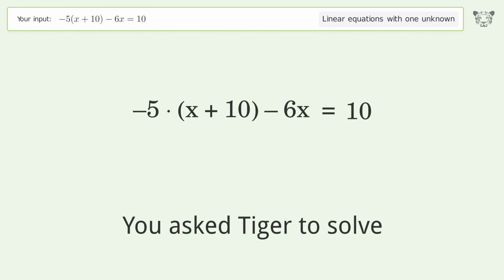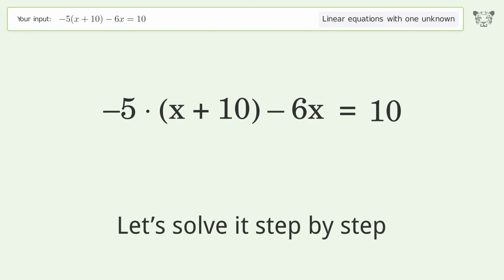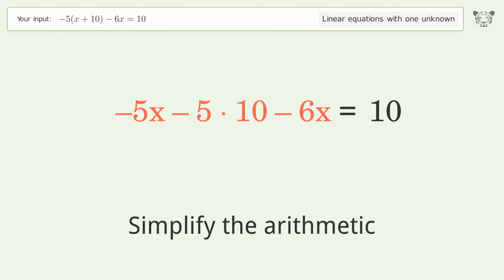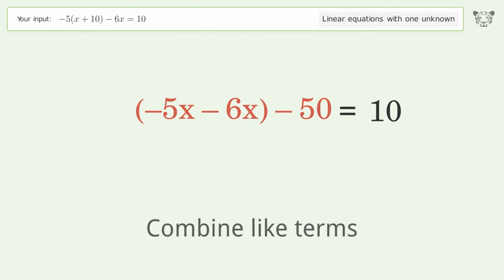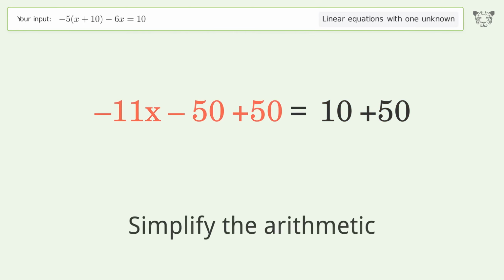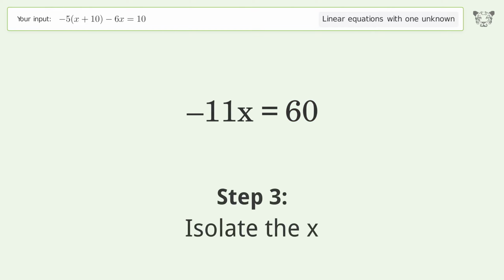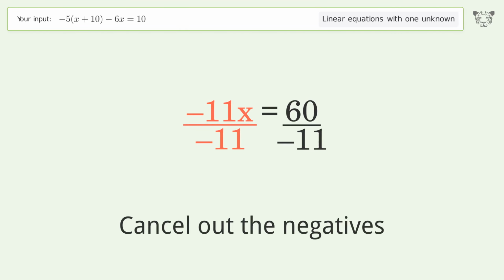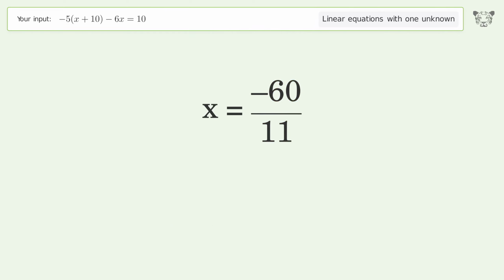Solve -5(x+10)-6x=10: Linear Equation Video Solution | Tiger Algebra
Struggling with -5(x+10)-6x=10? Watch our step-by-step video on Tiger Algebra to master this linear equation effortlessly. Also check out for more tips and tricks for dealing with linear equations with one unknown